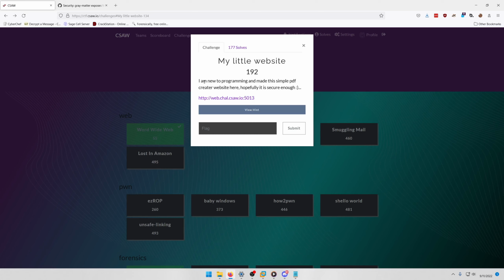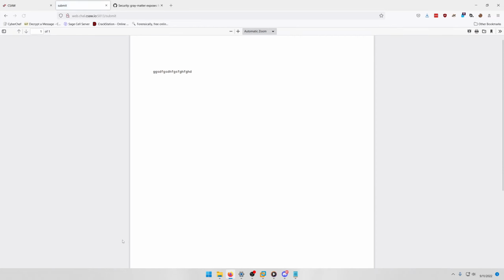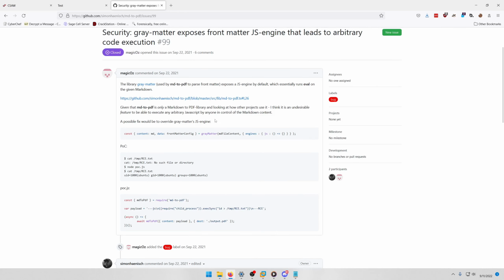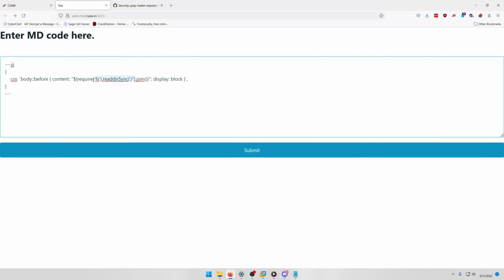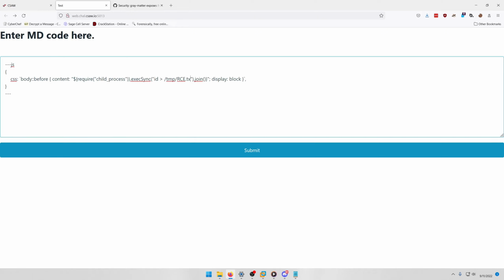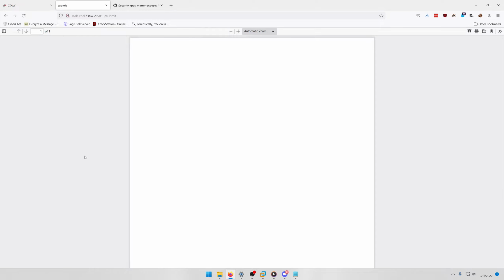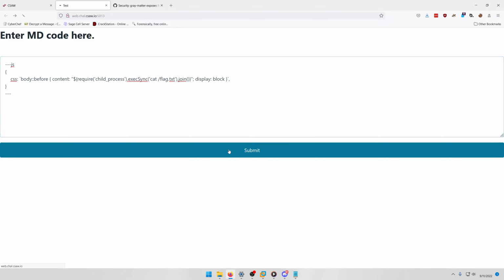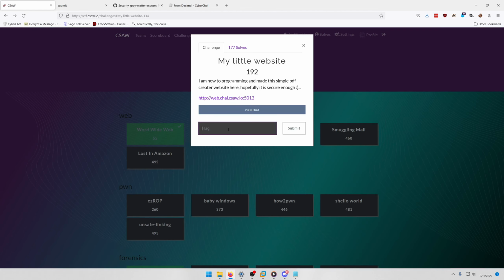CSAW CTF 2022: My little website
In this CSAW CTF 2022 video, we do a writeup of the web challenge My little website.